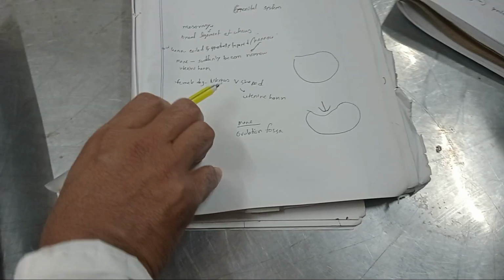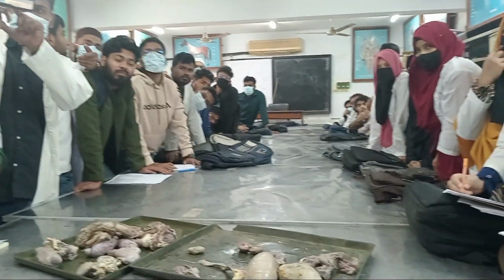Parts of f*e*m*a*l*e g*e*n*i*t*a*l system of different species. [HSTU]